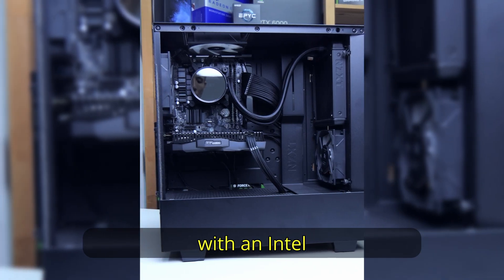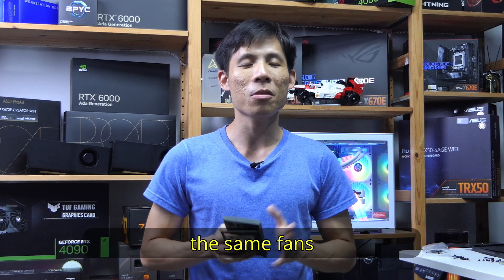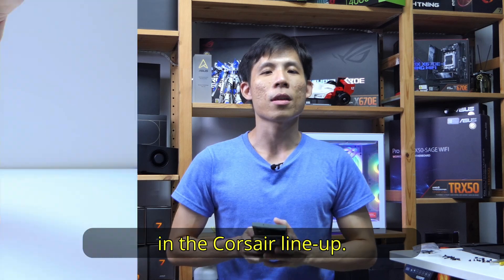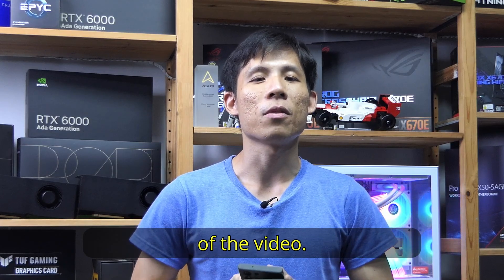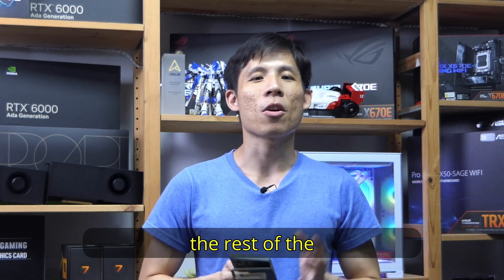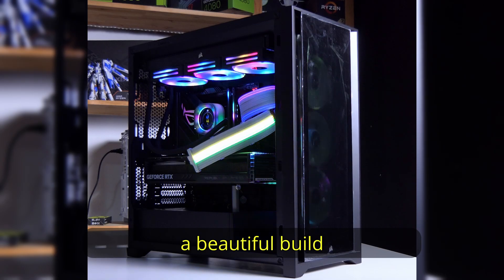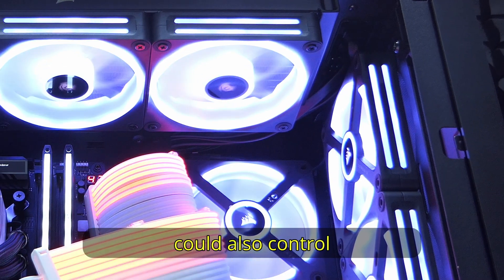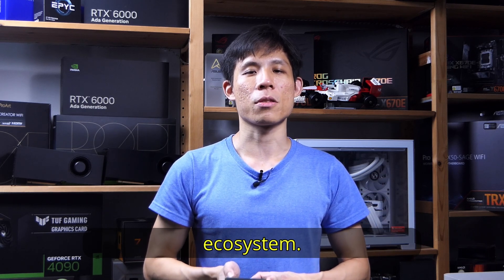Building A $5000 HIGH END All CORSAIR PC!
Let's build a $5000 high end PC with all Corsair Parts! This old Aftershock PC needs an upgrade, a big upgrade. And we have new Corsair Parts featuring iCUE Link. So, let's transform this Aftershock PC into a HIGH END $5000 PC with Corsair iCUE Link!

**$5000 HIGH END All Corsair PC Timestamps**
0:00 - The PC that needs a CHANGE
0:16 - The BUILD
6:34 - Sexy MONTAGE
6:53 - Was it an easy build?
8:28 - There are good points